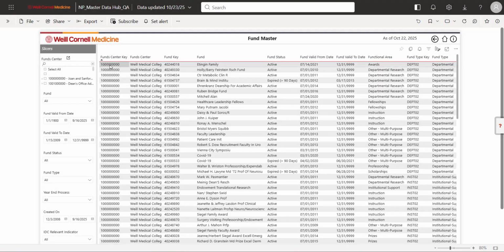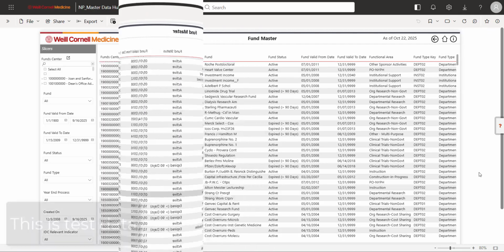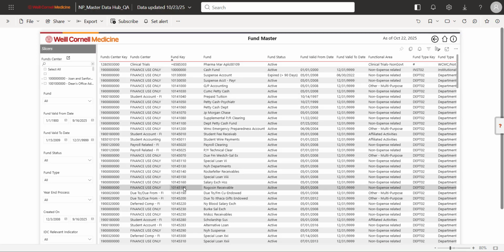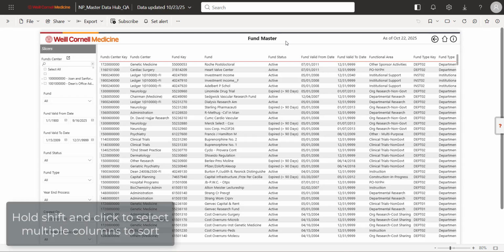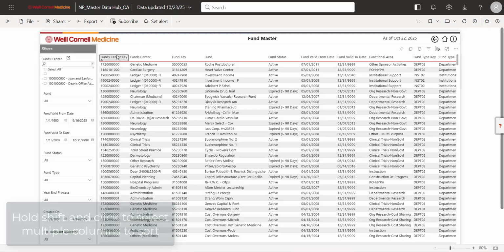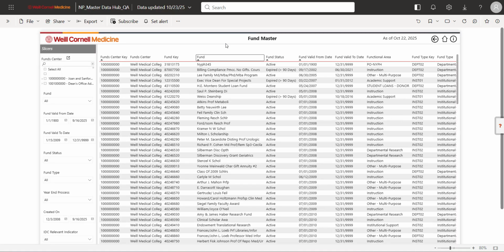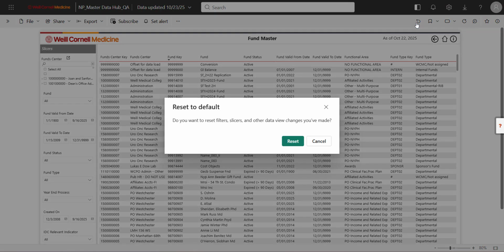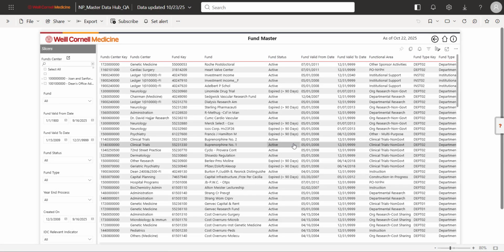BI Quick Tip #190: How to change the sort order of your columns in Power BI